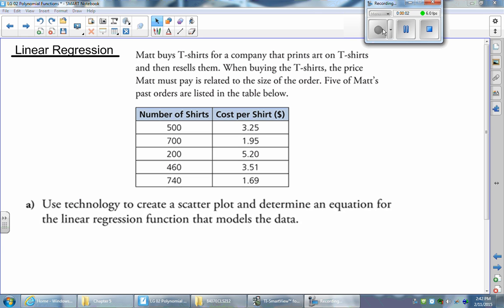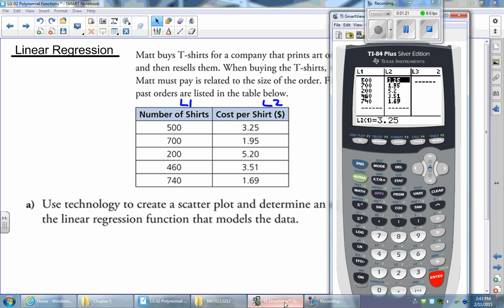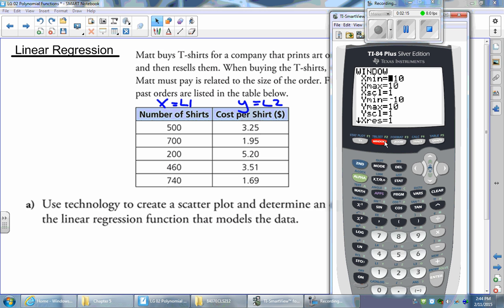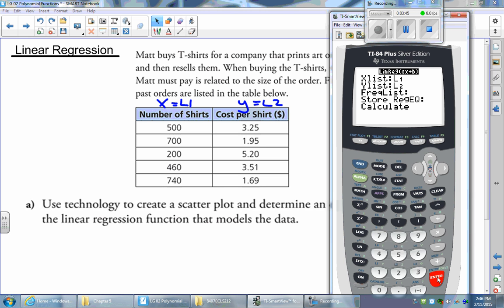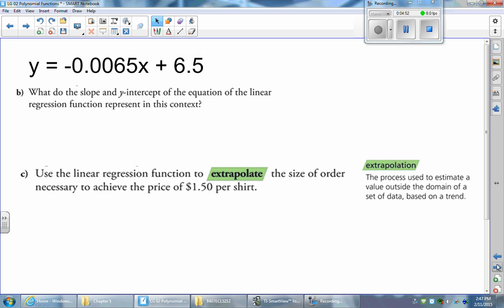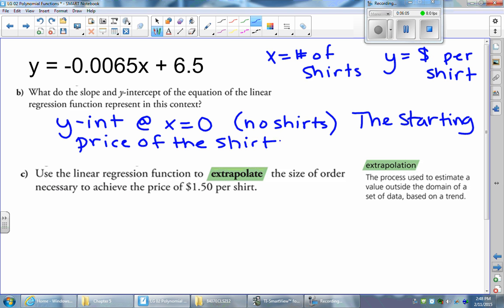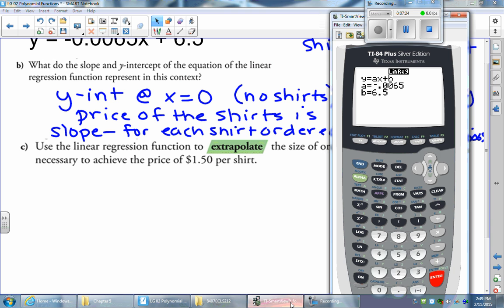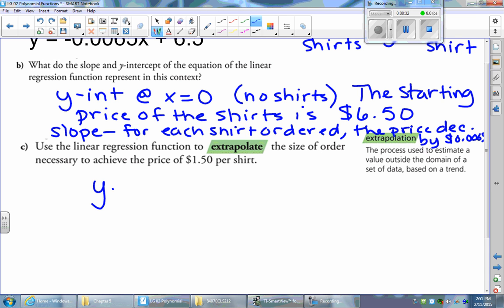Math 30-2 LG#5 Lesson 3 Example 2 Linear Regression